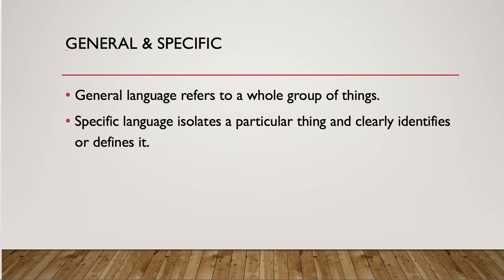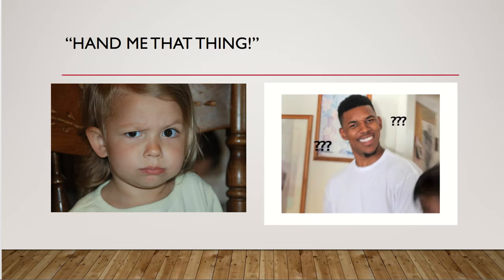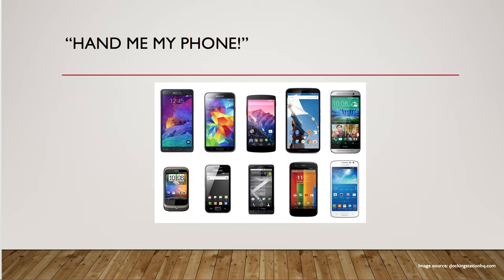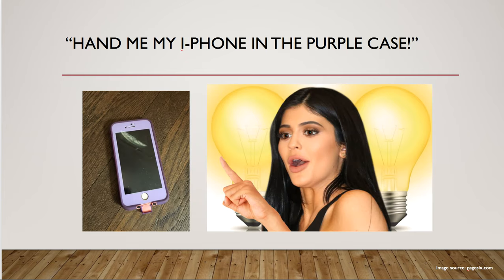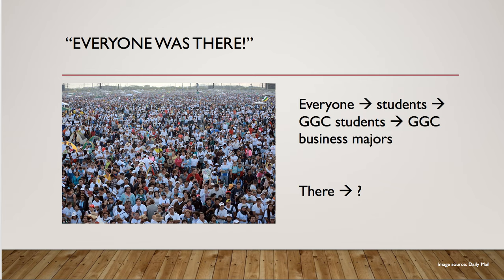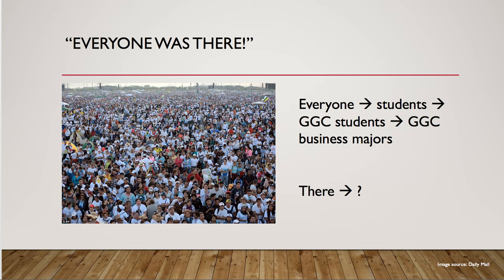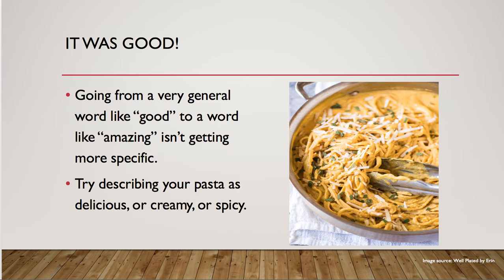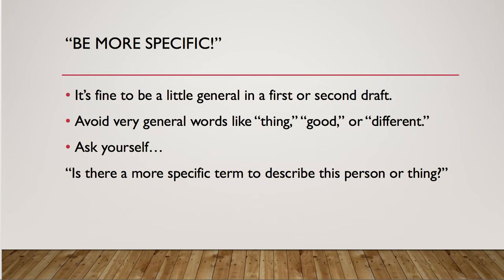General and Specific Language